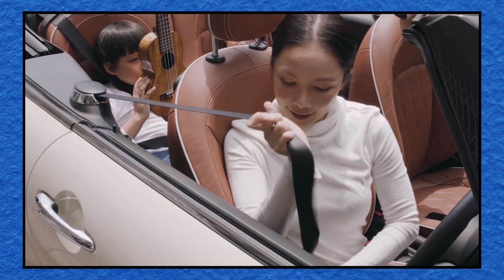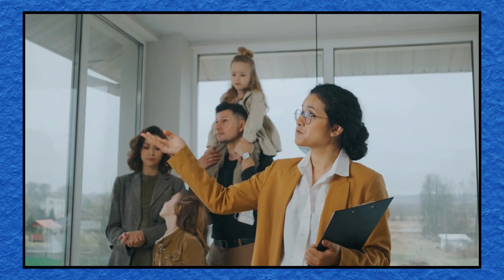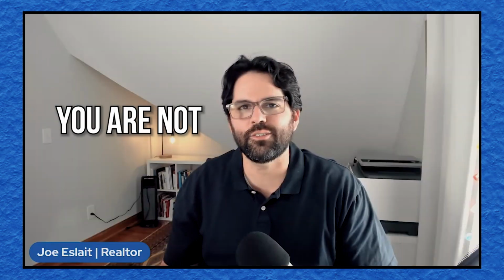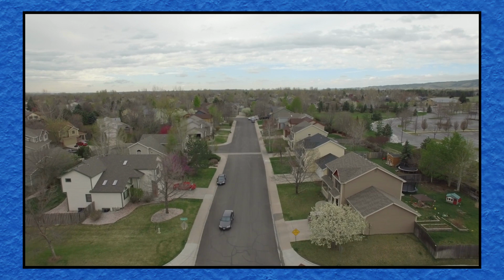Getting Pre-Approved For A Home Loan In Rochester, MN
You MUST be preapproved to start shopping for Rochester, MN homes. It’s crucial that you get with a lender and get preapproval before you even connect with your REALTOR to make sure you’re ready to start shopping ASAP!

In this video, we’re chatting with Ryan Manley, a Rochester lender. He’s going to share with us WHY preapproval is so important and what you can do to get started on the preapproval process with your lender.

If you’re ready to start shopping for your new Rochester home, don’t miss this crucial information!

00:00 Intro
00:26 Why is Getting Pre-Approved is So Important?
00:42 What is the First Step of Getting Pre-Approved?
01:43 What Documents Do They Have to Give & What's Next?
02:05 What Happens If Someone Qualifies for a Home?
03:37 How Do You Communicate with Clients on Weekends?
06:22 What Should Buyers Consider in Getting Pre-Approved?
07:12 Are You Getting the Money or the Loan?
08:08 Does Getting Pre-Approved Affect Your Credit Score?
08:34 How Long Does It Take to Get Pre-Approved?
08:46 Does Getting Pre-Approved Need a Downpayment?
09:02 Outro

👋 Joseph Eslait, Associated Broker
🏆 Casa Real Estate brokered by eXp Realty